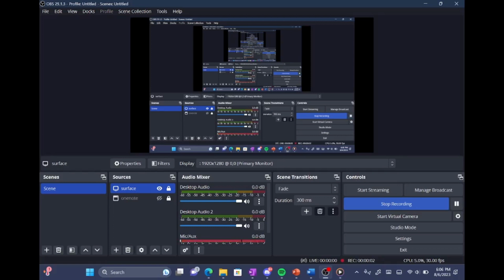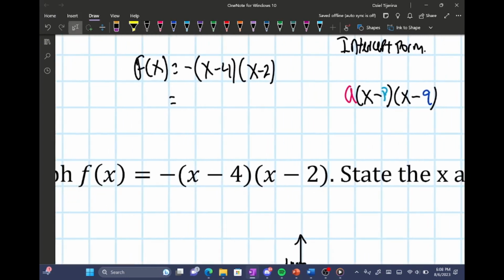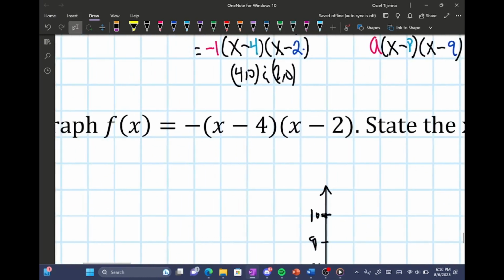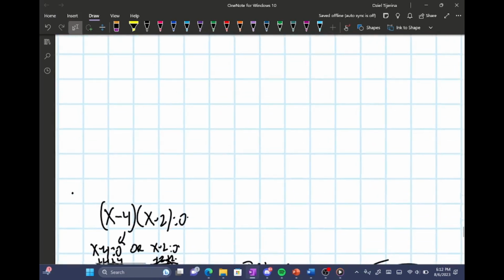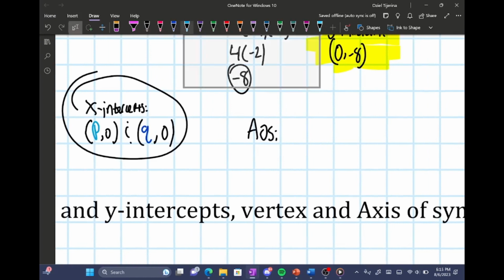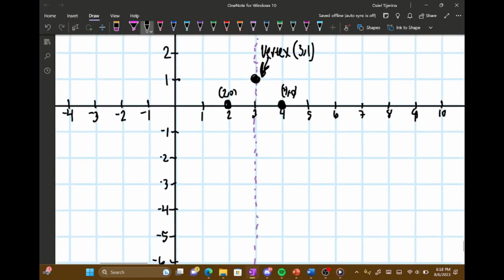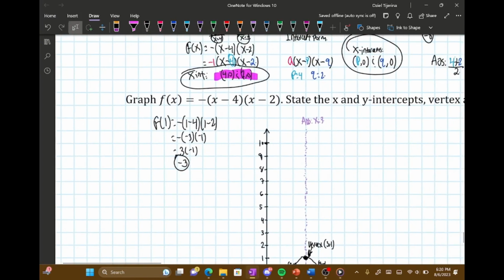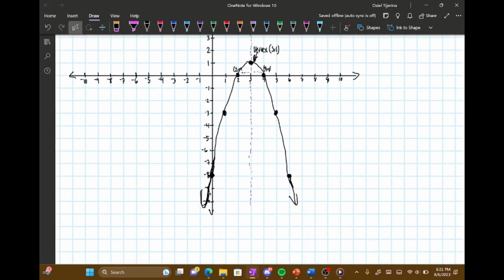College Algebra- How to graph a quadratic function in factored form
Hi guys! In this video, we go over how to graph a quadratic function of the form a(x-p)(x-q). This is the factored form of a quadratic function or the x-intercept form where p and q are the zeros. I did edit this video to make it shorter so if there are pauses, that may be why.